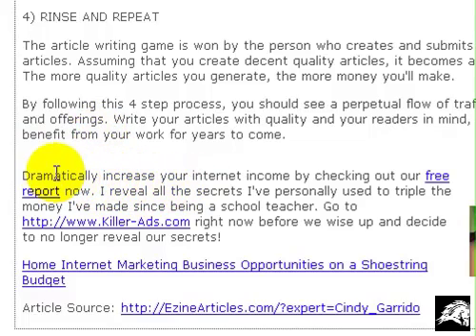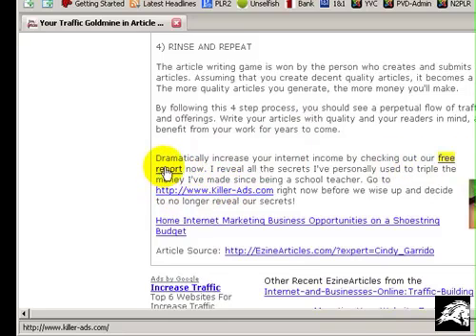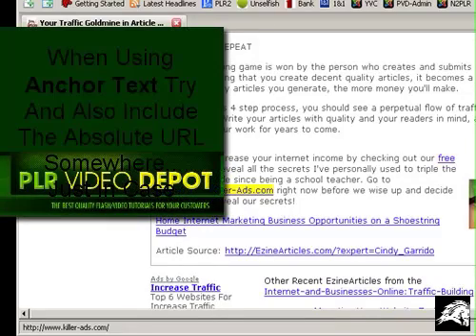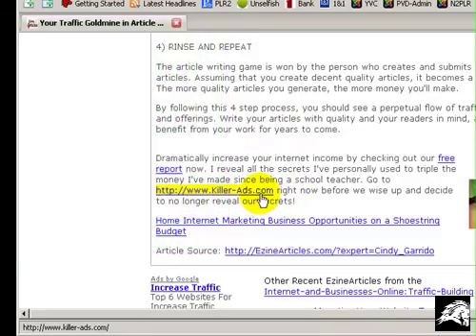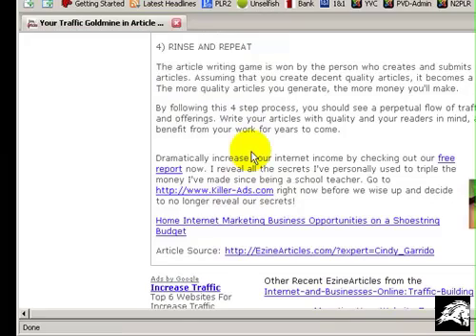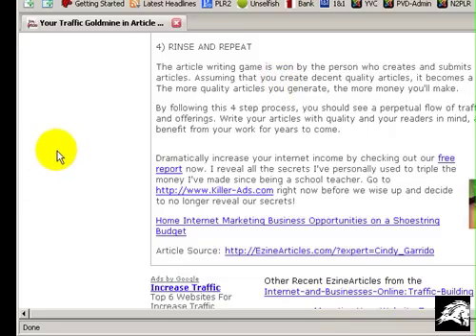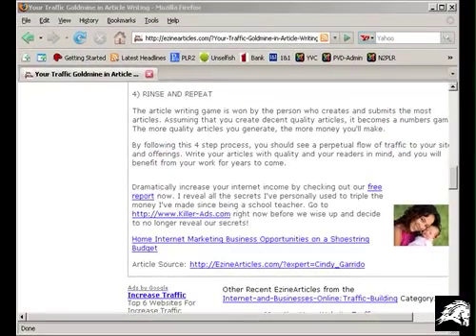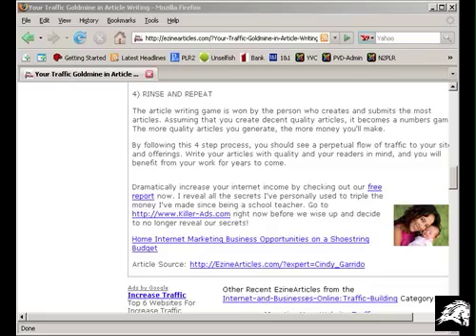9 Create Your Article From Scratch - The Resource Box